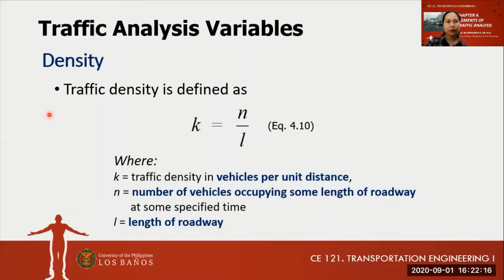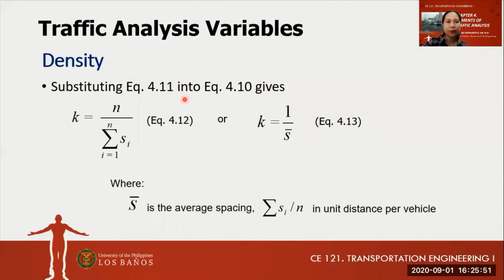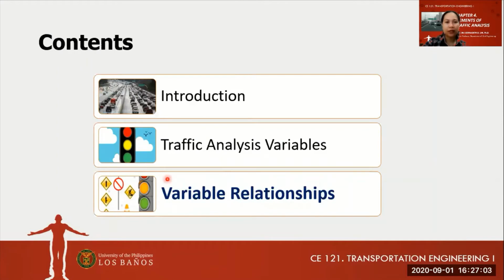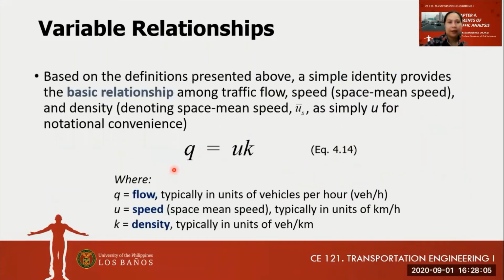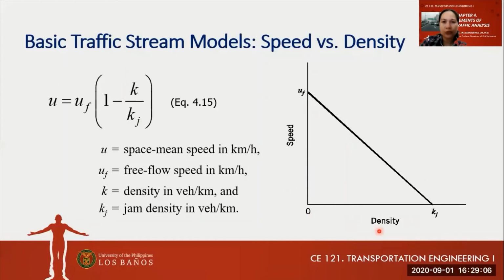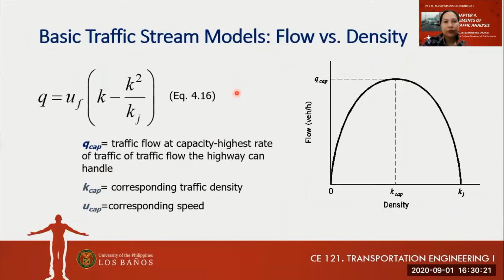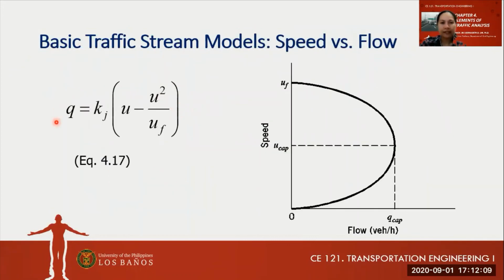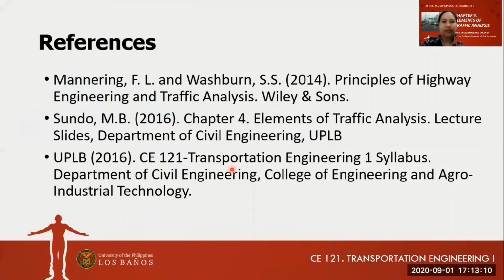2 CE121 Chapter 4 Elements of Traffic Analysis part2